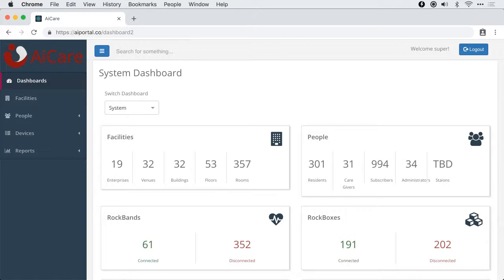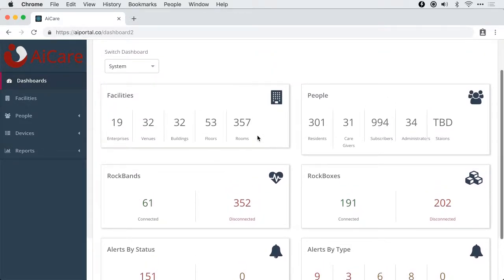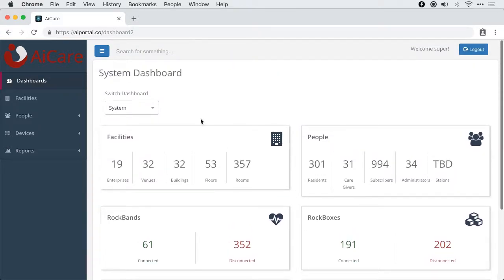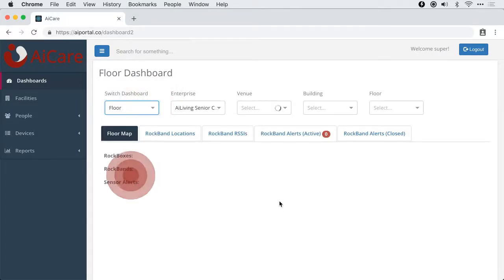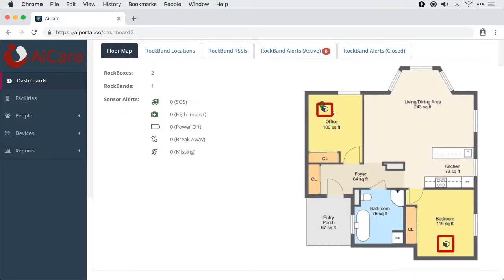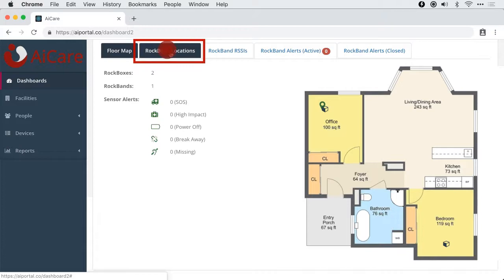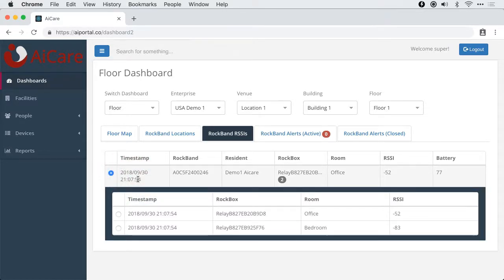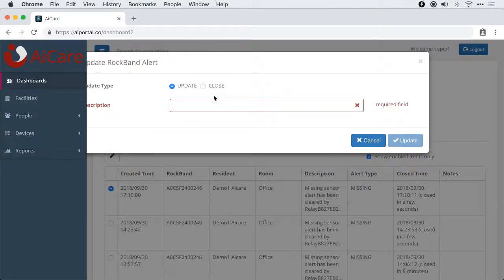2.0 Administrator's Dashboards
In this training video, we walk you through the features of the different administrator's dashboards.